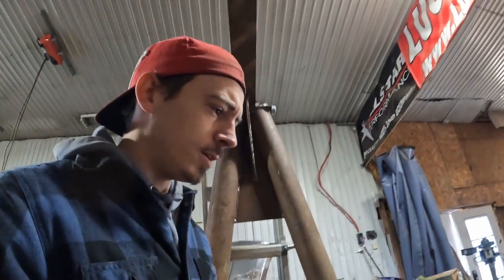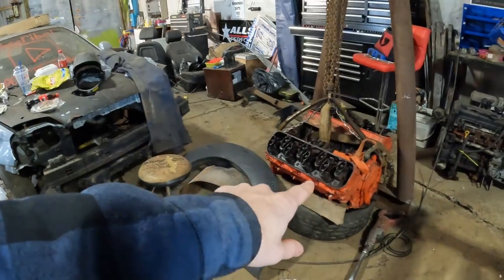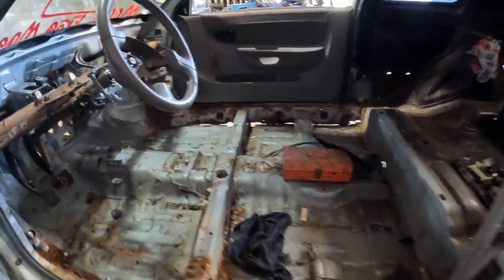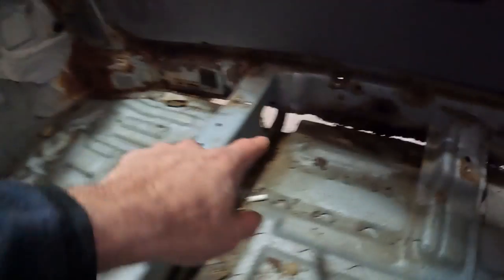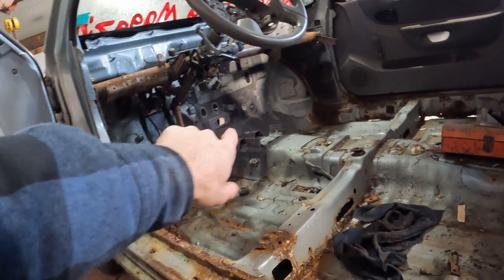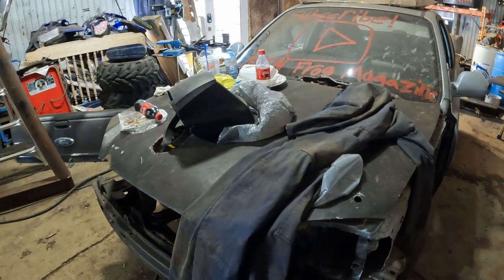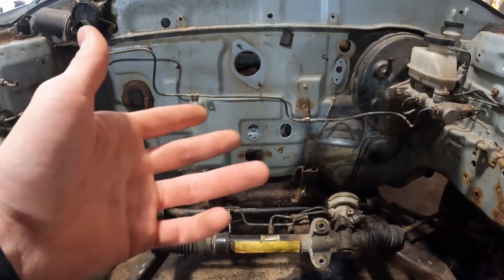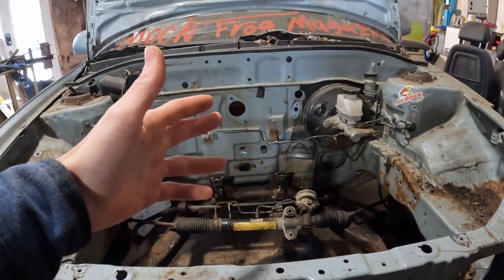Burnout Car Build Ep.7 (Shop Update)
Let's catch up on the progress made with the accent!

Sins last video, ive removed what was left of the interior and disassembled the steering for it to be re-located.
At this point we are now ready to start cutting to fit the engine and transmission!

Go Out BE RAD!